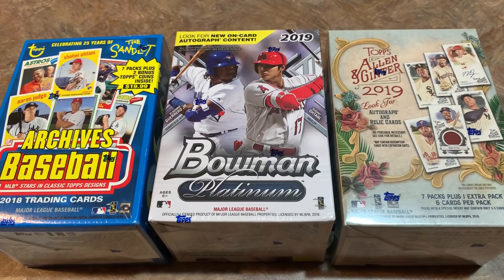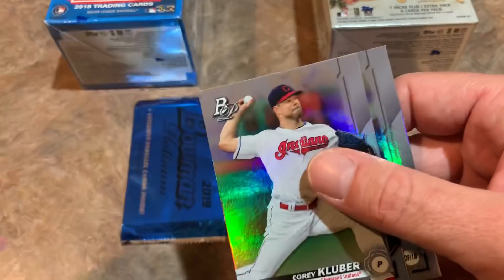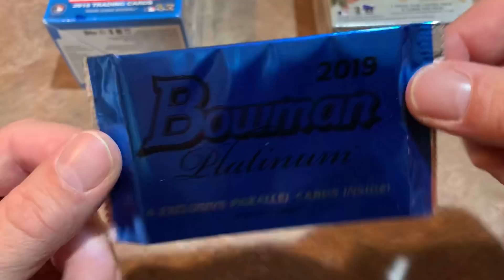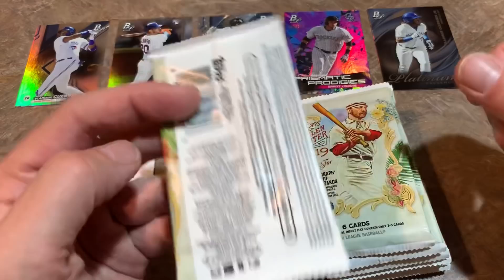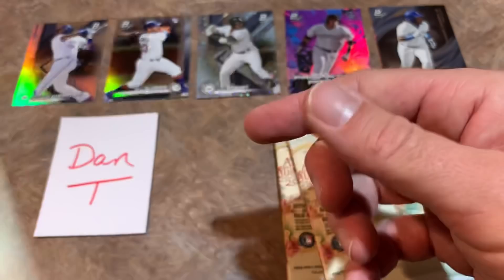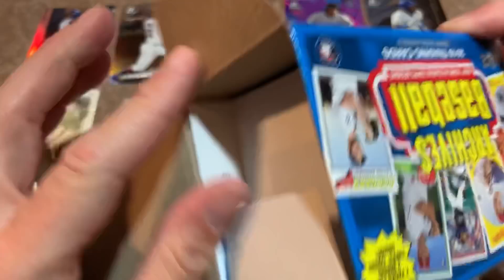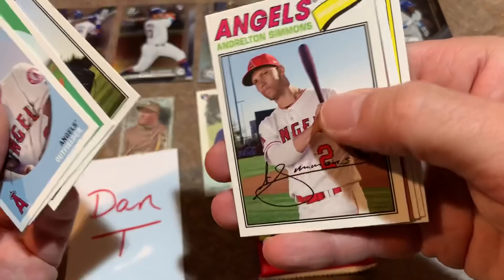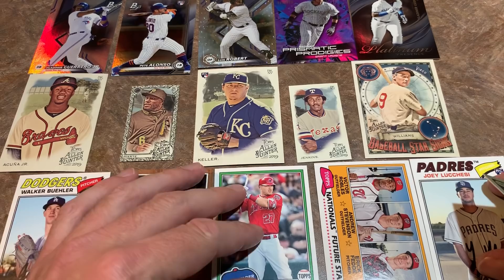2018 ARCHIVES vs 2019 BOWMAN PLATINUM vs 2019 ALLEN & GINTER BASEBALL CARD BOXES (Face Off Friday!)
Today we’ve got three blaster boxes facing off against one another. Which one will be the best one?  Which will be the best card that we find?